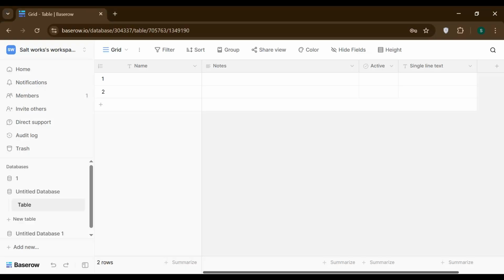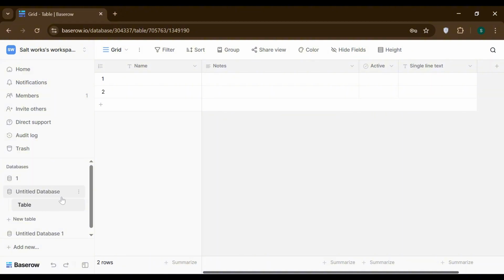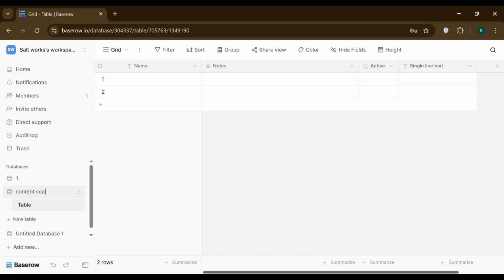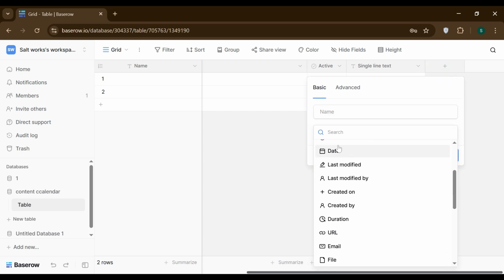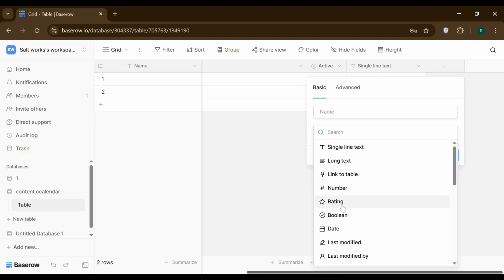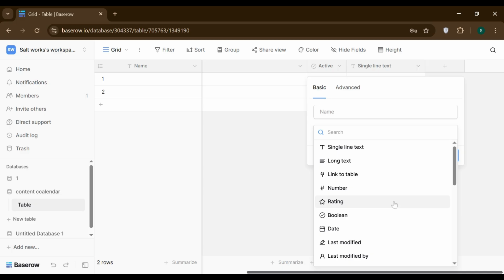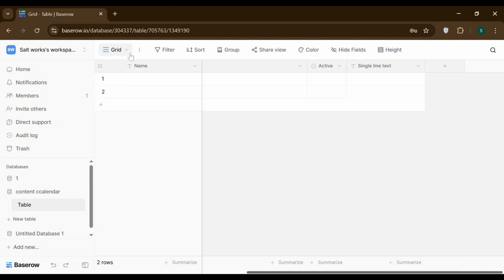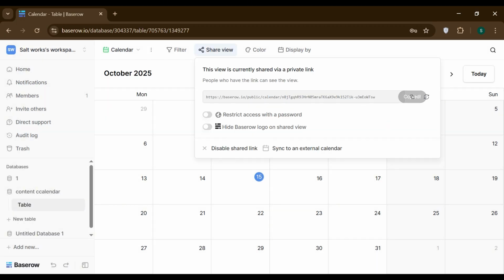How to Use Baserow for Content Planning and Social Media Management 2025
Want to organize your content calendar like a pro? 🚀
In this quick tutorial, I’ll show you step by step how to use Baserow for content planning and social media management in 2025.

Whether you're running multiple brands, managing clients, or planning your own social media posts — Baserow helps you stay organized, automated, and consistent.

You’ll learn how to:
✅ Set up a content calendar in Baserow
✅ Add fields for platforms, captions, and post dates
✅ Use filters and views to track your workflow
✅ Connect it with tools like Zapier or n8n for auto-posting and scheduling

By the end of this guide, your social media system will be running smoother than ever — and your posting strategy will be 10x more efficient.